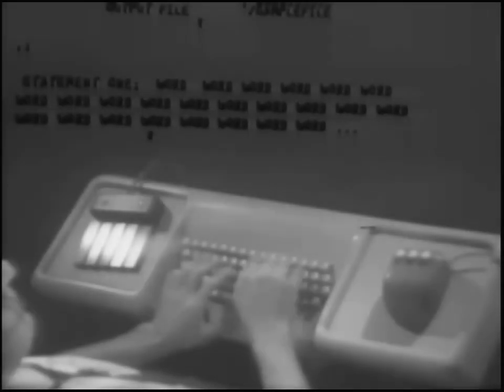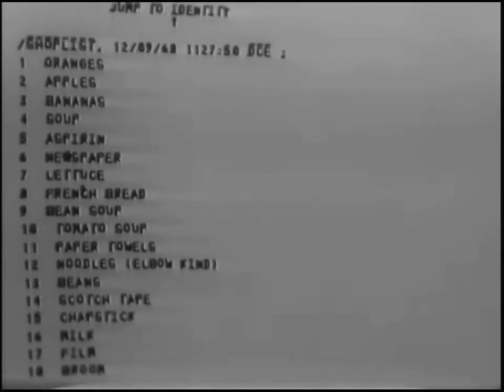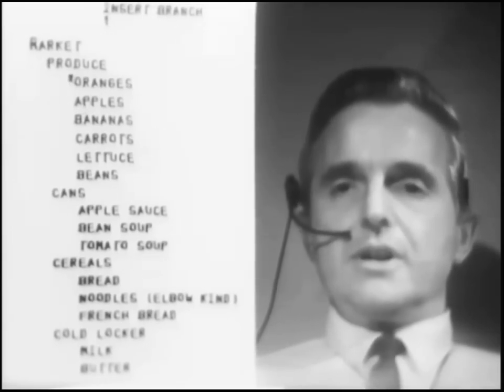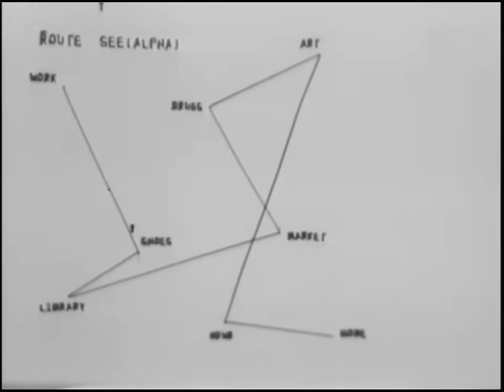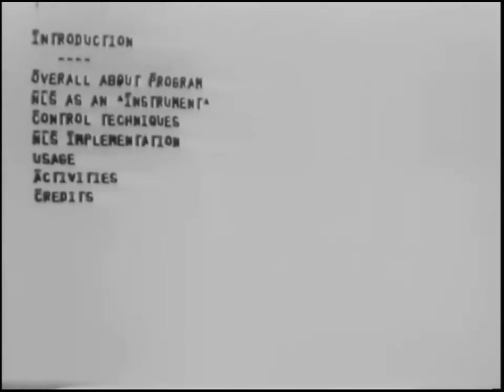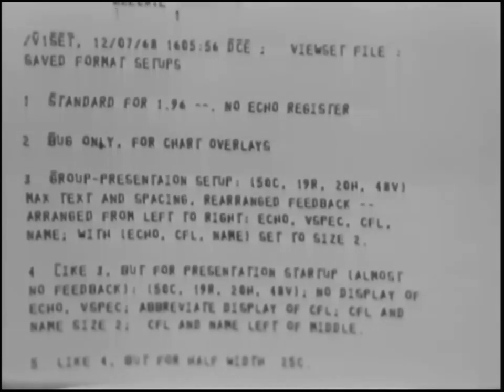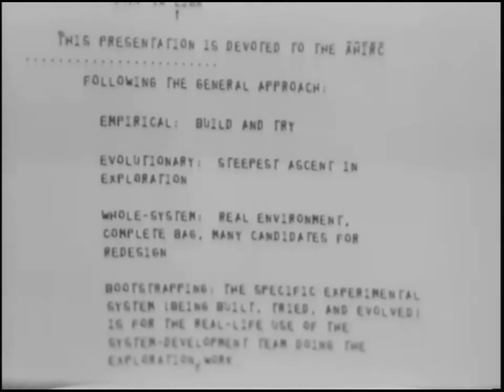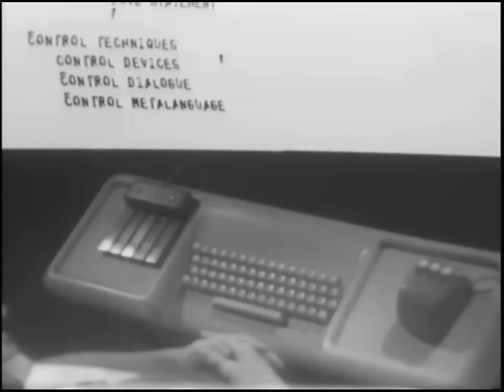The Mother of All Demos, Douglas Engelbart (Unofficial Remaster)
I overshot the denoise & sharpen the gamma is too damn high. As a result the text may actually be harder to read on some portions.

That said, I pulled 60fps out of the telecine so you can actually see the mouse jitter about now which is fun.

Dude uses the first mouse on the first graphical interface on the first computer network to make the first zoom call about the first google doc in 1968 no big d.  He only had to program the worlds first object oriented language to achieve it.